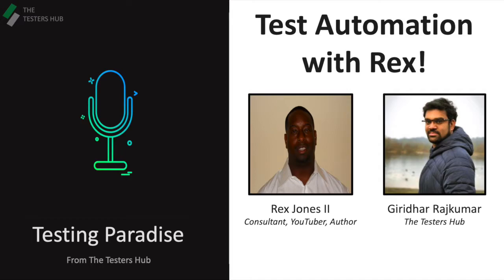✔ Automation Strategies & Framework - Paradise Podcast (Rex Jones_Giridhar Rajkumar) | (Video 112)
Listen to us (Rex Jones II & Giridhar Rajkumar) discuss Test Automation Strategies and what to consider when building a Test Framework. In addition, I speak about the Test Pyramid which include the following:
· Unit Test
· Service / API Test
· UI Test

You can also listen to some awesome discussions with the following guests:

· Sanjay Kumar speak about his creation of ChroPath that has benefits for testers in Test Automation. ChroPath generates several xpath and cssSelectors locators.

· Kevin Dunne is the General Manager of TestProject. He explains why TestProject is a first of its kind community-powered test automation platform designed for agile teams! It’s built on top of Selenium & Appium.

· Michael Palotas talk about the importance of SeleniumGrid and how SeleniumBox as an enterprise solution gives us a trust to run our tests on-prem.

· Marie Drake shares some inspirational thoughts for women to shine in their career.